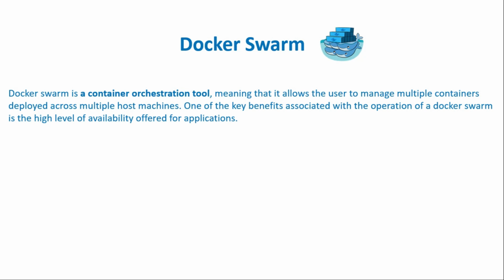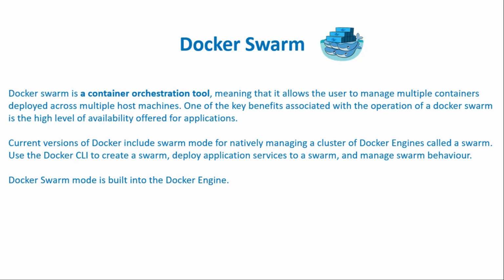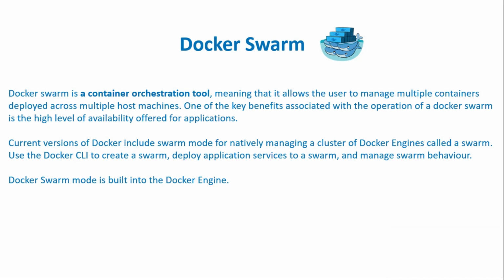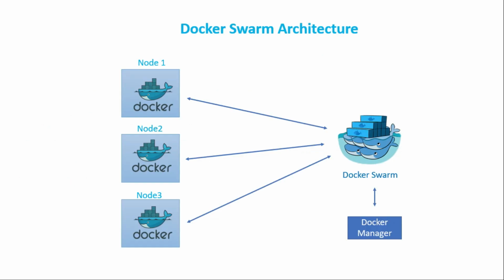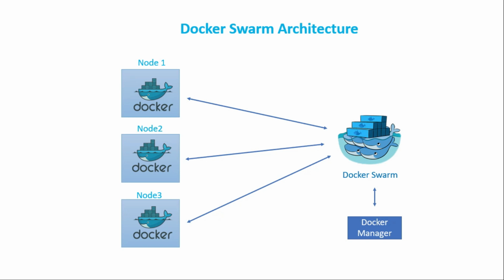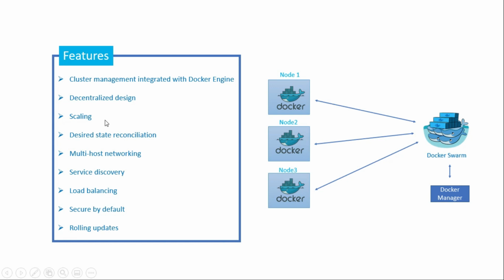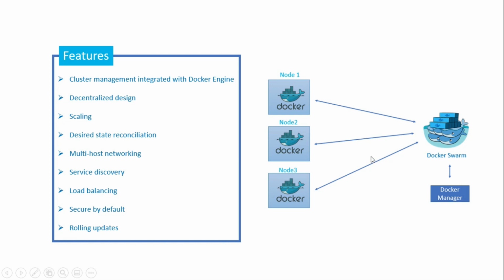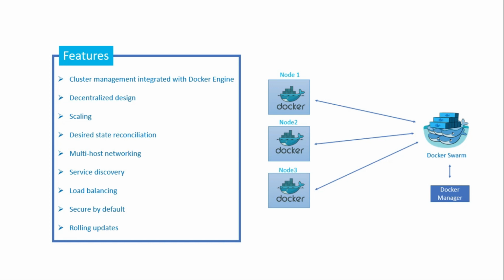Docker Swarm | Docker Manager | Microservices | Docker Swarm Architecture | Tutorial #5